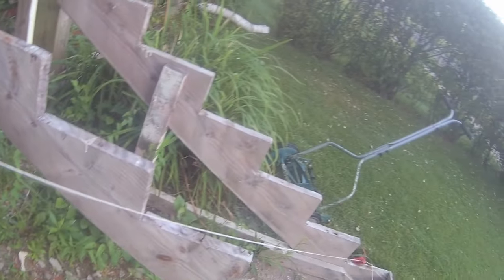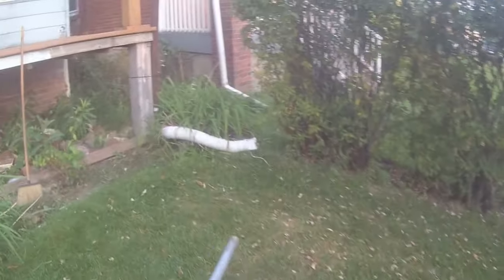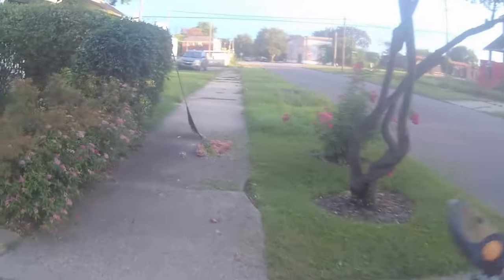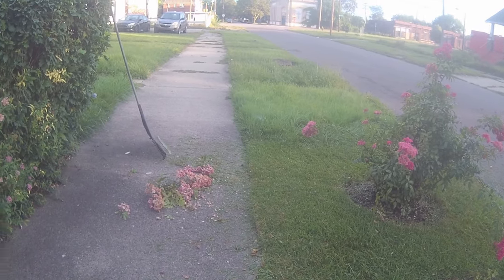September 2021 Great States and Fiskars Pruner review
Title: September 2021 Great States and Fiskars Pruner review

The Fiskars P57 is also of the bypass variety and designed for small to medium hands through the aperture of the jaws is much wider than that of the Gardena’s. Combined with the smooth, beveled white ‘FiberComp’ handle material, the larger jaw width encourages the forefingers to slide over the grip as you open and close the fingers. Some users actually like this type of action because it feels natural in the hand. However, the slippery coating and bulkier design do make them move around a lot in the hand – something that doesn’t happen with the Gardenas. Like the Gardenas, these secateurs are designed for stalks up 20mm in diameter though they will tackle most larger branches and stems.

Unlike the standard scissor action of the Gardena’s, the Fiskars P57’s uses a patented  PowerLever mechanism that is said to ‘reduce the cutting effort while supporting the use of all fingers simultaneously when cutting’, but I’ll tell you more about that below.

GARDENA GARDEN SECATEURS B/S-M vs FISKARS PRUNER BYPASS P57: performance
After numerous tests on all types of foliage, I genuinely could not tell the difference between the results. They both cut everything with zero fuss. However, when it came to comfort and grip, the Gardena B/S-M proved to be much more secure in the hand and ultimately more comfortable – if you have really dry hands you may find that the Fiskars move around in the hand too much.

To be honest, I couldn’t really see the benefit of the Fiskars’ PowerLever mechanism since it didn’t appear to require less effort to use than the Gardena’s straightforward scissor action. What I did notice is that the tougher spring action and wider jaws on the Fiskars made them feel less comfortable to use after long stints in the garden. They seemed more suitable for larger hands.

American Lawn Mower

Let's start our review of lawn mower brands with the oldest and most basic style — the manual, reel-type mower. American Lawn Mower manufactures reel mowers under several brand names, including Scotts and Great States.

A manual reel mower uses human power (YOU!) to spin the blades. It's probably not the best idea for a large, hilly lawn, or one that isn't frequently maintained. But if you are looking for simplicity in your tool shed and don't have much to mow, a reel mower is a great choice. It leaves a beautiful cut if you keep the blades sharp.

Besides the classic reel mowers, American Lawn Mower offers plug-in electric mowers.

MSN

Home Depot has launched a smart home app meant to be an all-in-one for smart appliances and accessories the big box store sells, but it’s debatable why anyone would need it when Google Home and Amazon’s Alexa already exist.

Called Hubspace, the free app is available in Android and iOS app stores, and “enables light bulbs, smart plugs and ceiling fans to be controlled from anywhere,” according to a press release from Home Depot. It’s compatible with Google Home and Amazon Alexa devices and works with a shortlist of products that Home Depot sells, from its proprietary brands such as Hampton Bay and EcoSmart. “There’s no need for a hub or extra equipment, and the platform already works with more than 20 products,” the press release explains.

OK, so there’s no hub required and you can control third-party devices from one app, which seems like it would add some convenience if you’ve got a ton of mismatched smart home brands in your collection but don’t want to set up a hub. But there are plenty of smart home products that users can control via the product’s own smart home app.

theverge

More than half a million workers at one US employer are getting a pay raise later this month. The plan from Walmart to raise wages for more than 565,000 workers — out of more than 1.6 million that it employs in the US — will start on September 25. That’s according to Walmart’s US CEO John Furner, who announced the news of the hike that will impact employees working in departments such as food and general merchandise, in a staff memo on Thursday.

His memo, according to CNBC, also noted that this is the third such investment in higher salaries the company has made over the past year. And that Walmart’s average US salary now stands at $16.40.

Yahoo